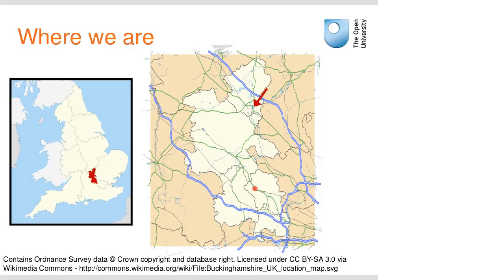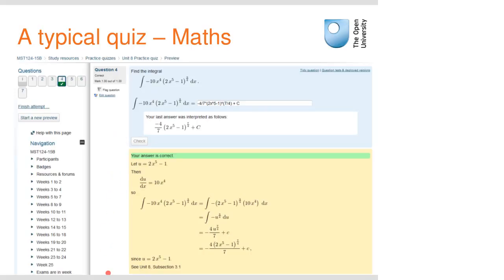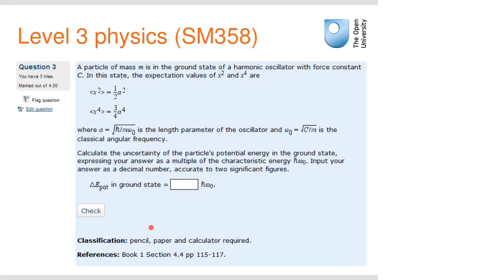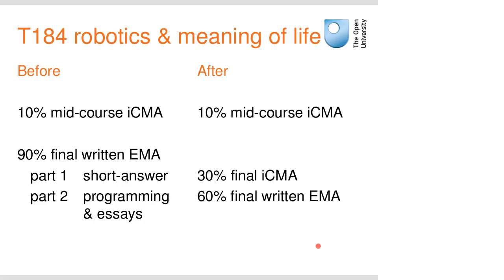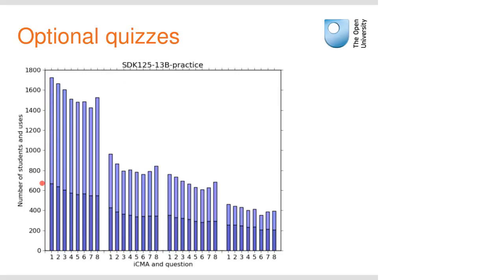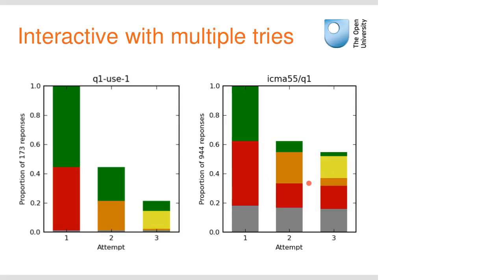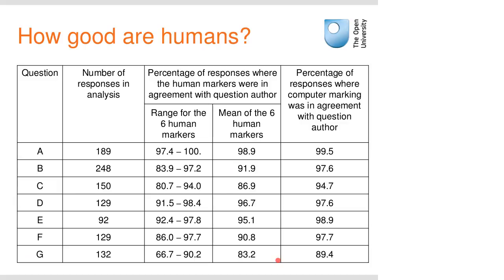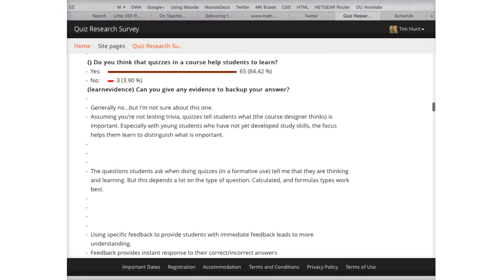Tim Hunt - Quiz At The OU How We Use It. How That Helps Students - iMoot 2015 (Ver. 2)